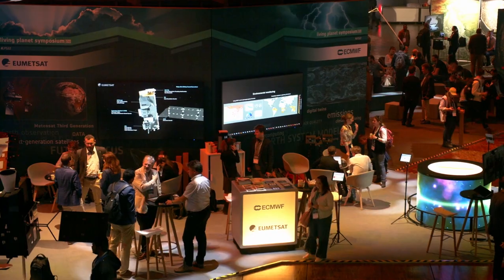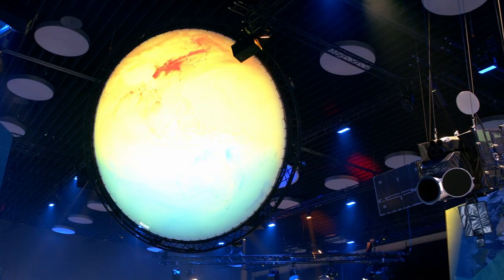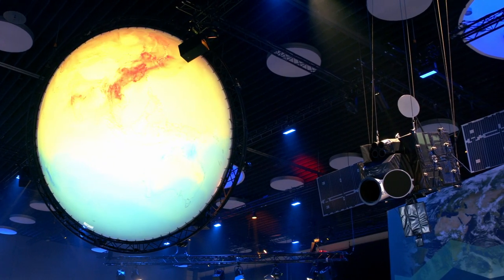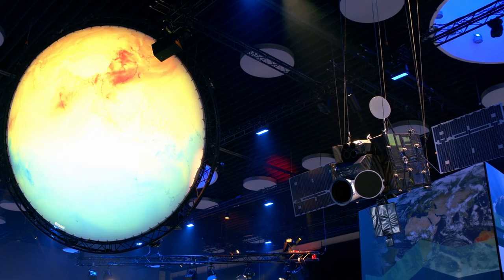Florence Rabier, Director-General ECMWF, and Phil Evans, Director-General EUMETSAT: MTG-I satellite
A description on the launch and benefits of the MTG-I satellite.

Recorded at Living Planet Symposium, Bonn, Germany (May 2022)